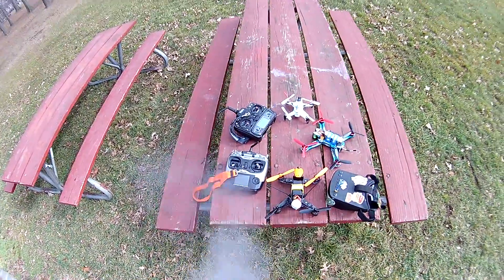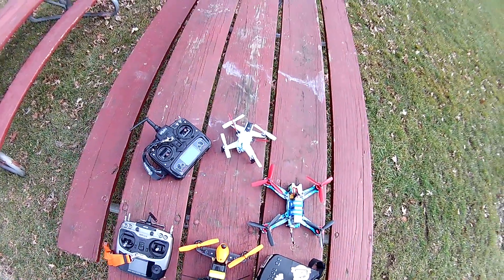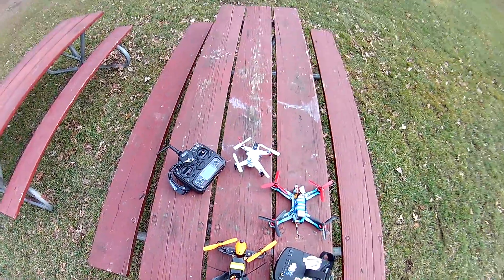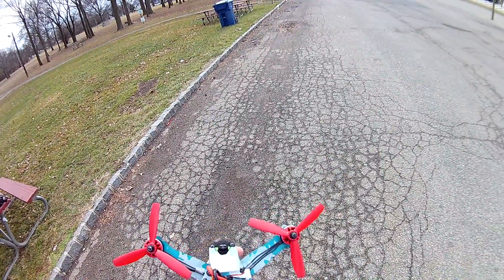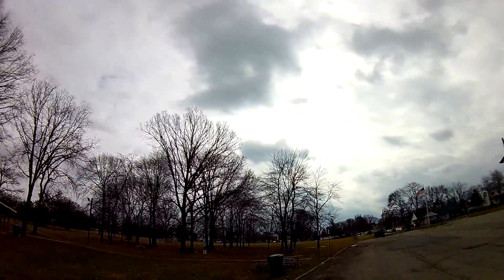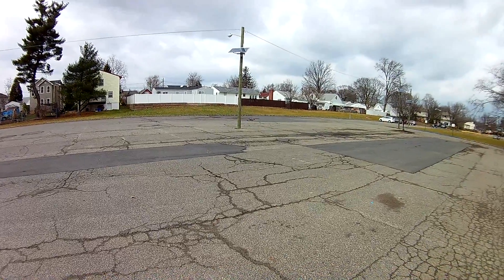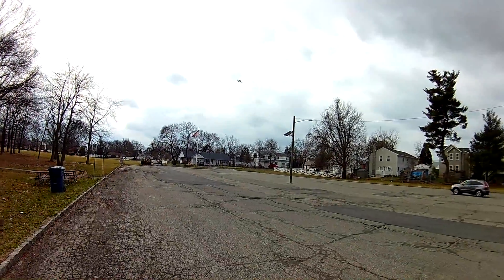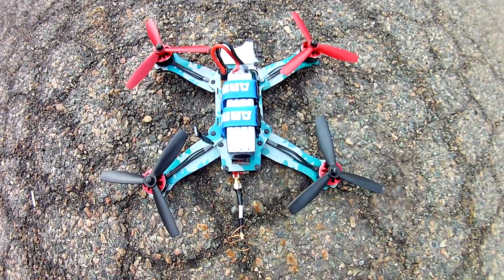arris c250 v2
arris c250 v2 uses flycolor 4in1 30amp tower esc. 200mw fpv 5.8ghz transmitter. with radiolink at9 tx and  r6ds receiver. 1000tvl camera and 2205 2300kv brushless motors. 1500mah 4s lipo battery 2s-4s hobbygrade battery chrager. Really sweet rtf racer!!!